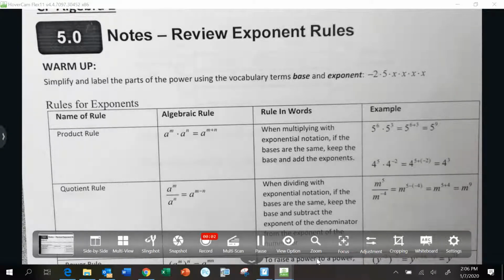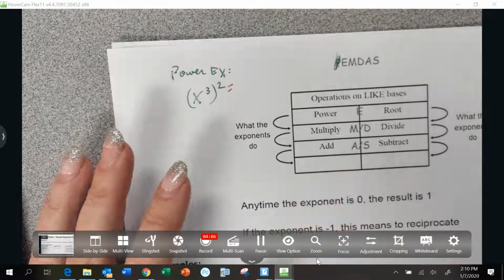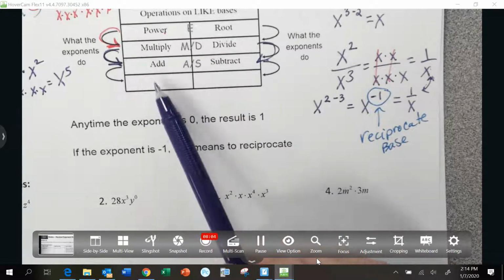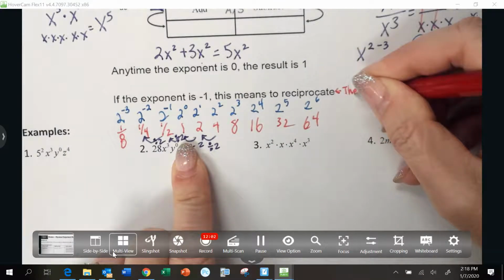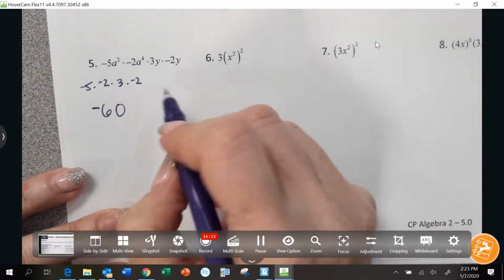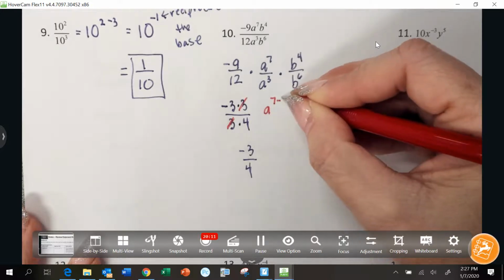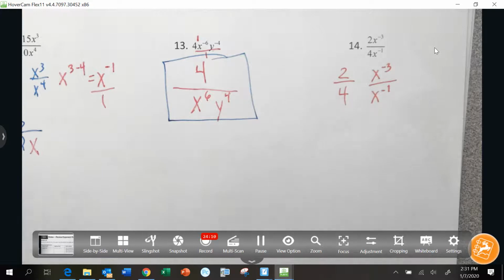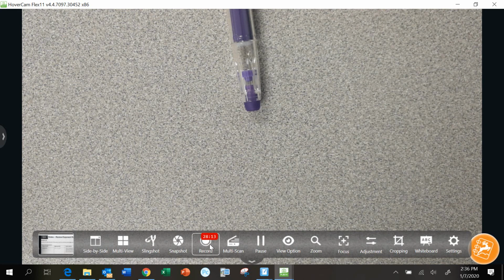Alg 2 5 0 Notes Exponents Second Part